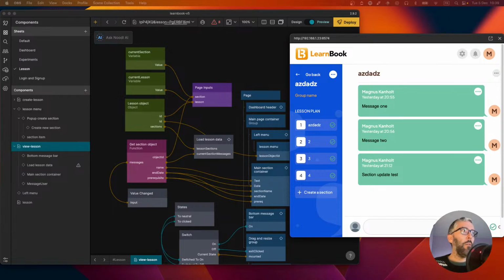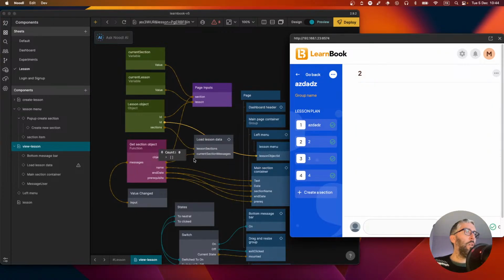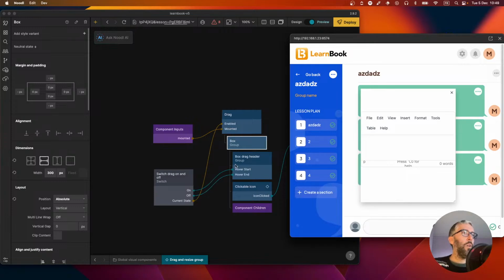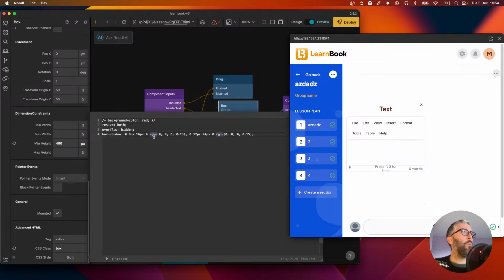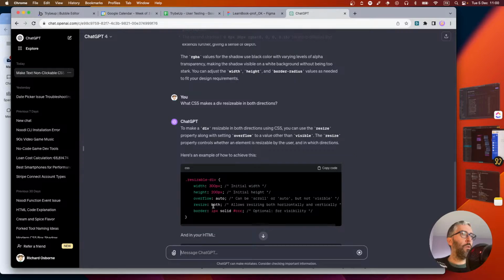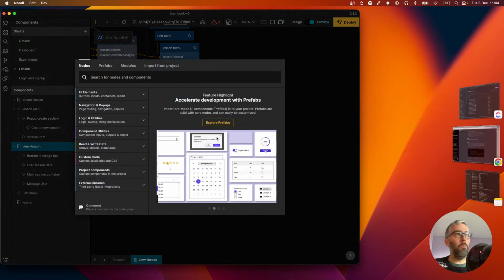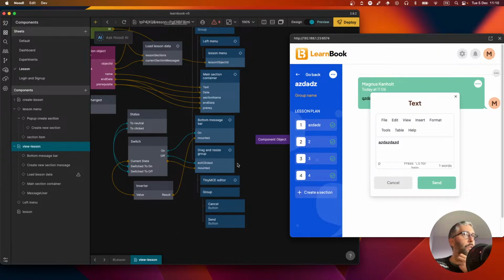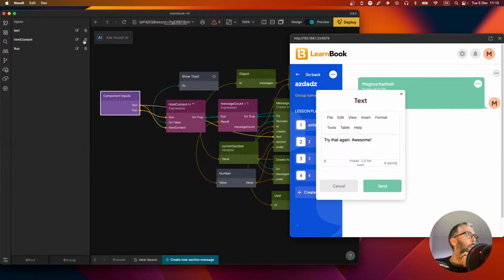Build-along with Noodl: LearnBook LMS project: part 14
Today I want to make my funky 'edit message' draggable popup work in a way that the user can switch from the short message field to the edit message popup. I've also figured out a workaround to the Object Node bug that I found in the last episode, using a Function and some simple Javascript! If I can low-code, anyone can...